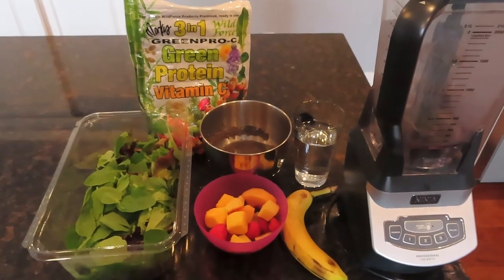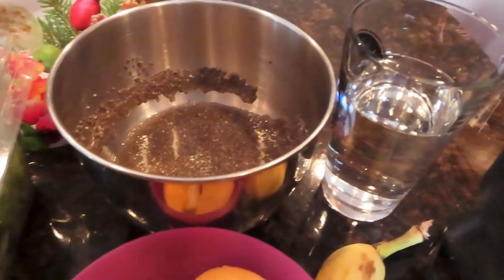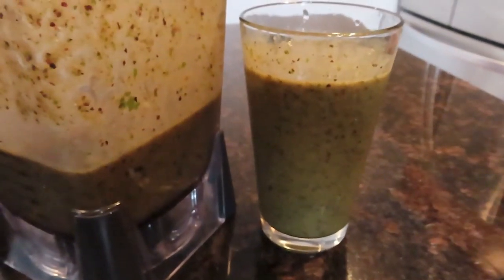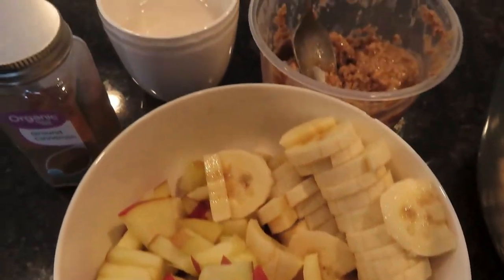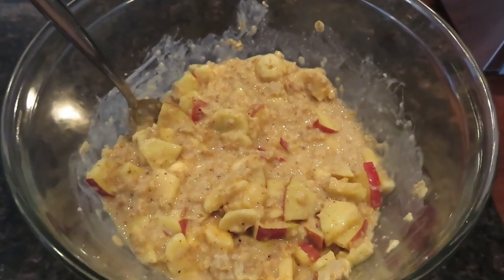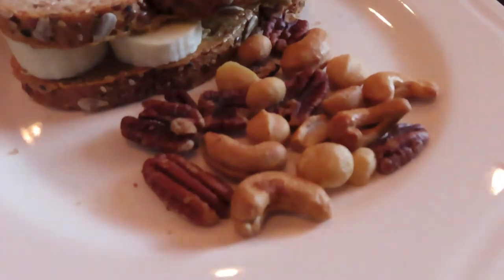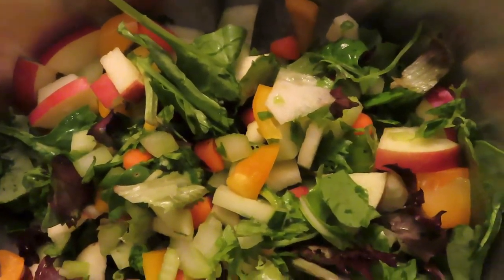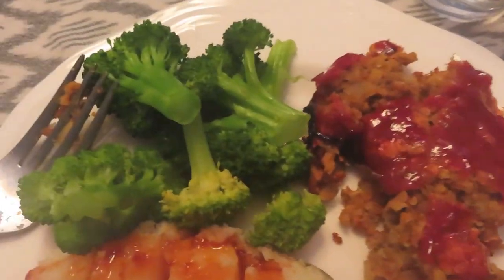How to get started on a whole food plant based diet + what I eat in a day!